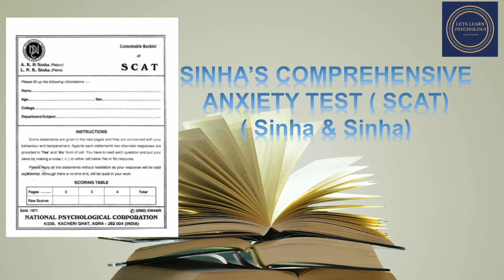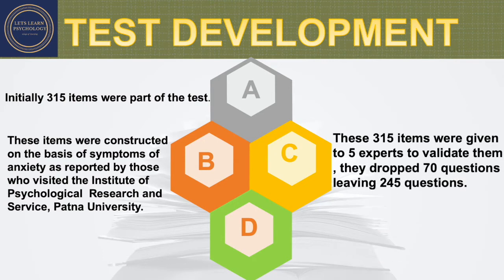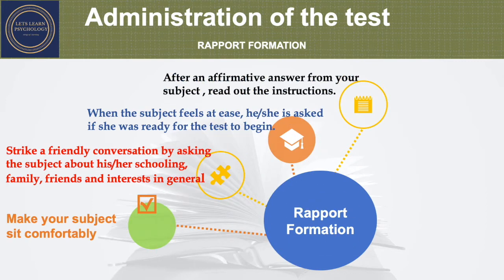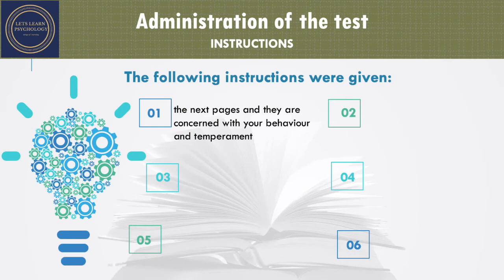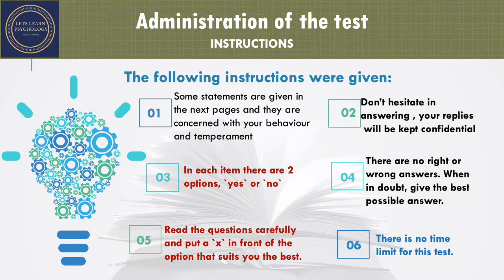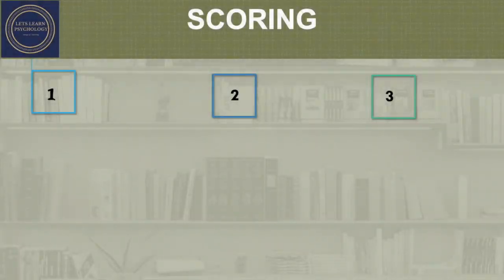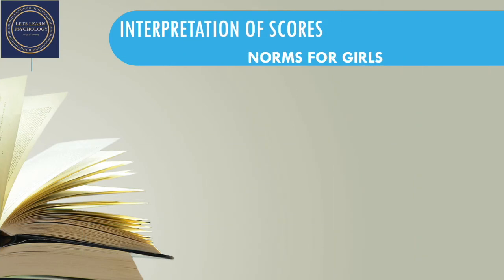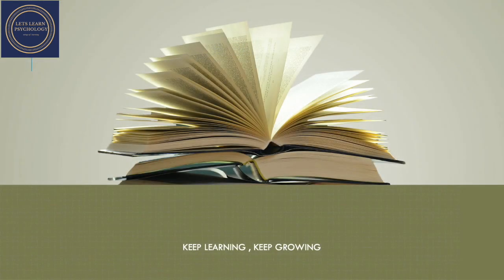Sinha's Comprehensive Anxiety Scale (SCAT)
Explanation , administration , scoring and interpretation of Sinha's Comprehensive Anxiety Scale (SCAT) with demonstration.Very useful for Class XII practicals.